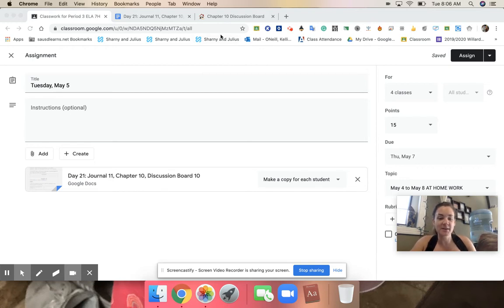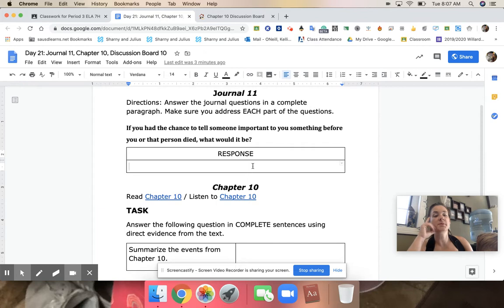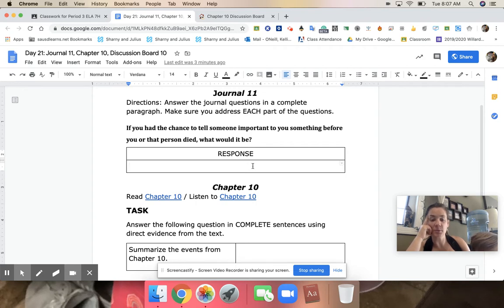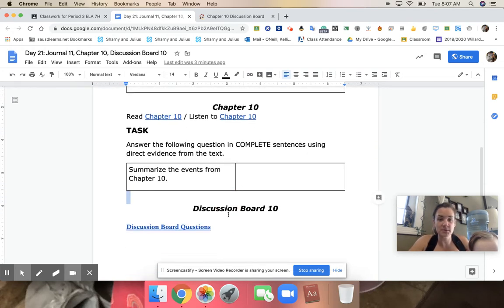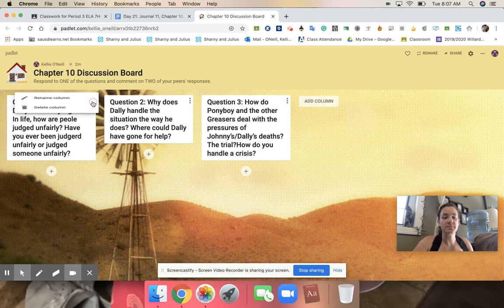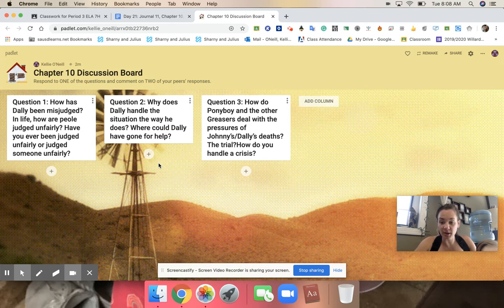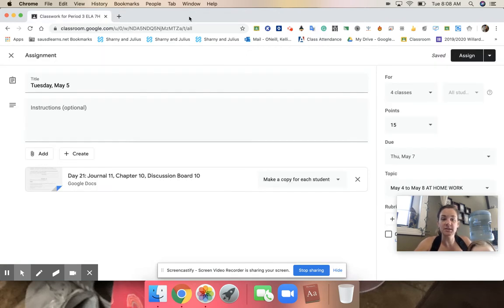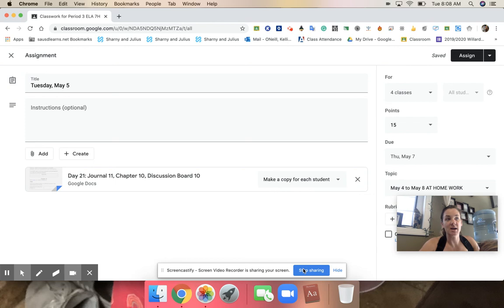Tuesday, May 5